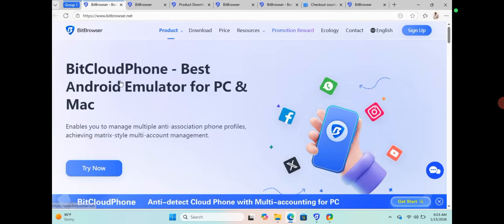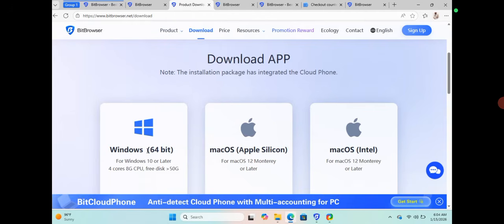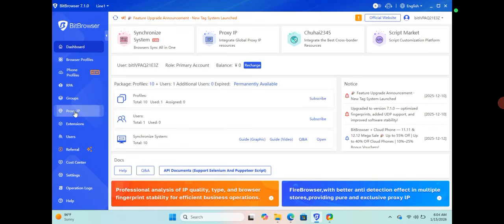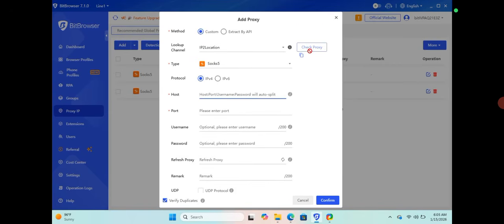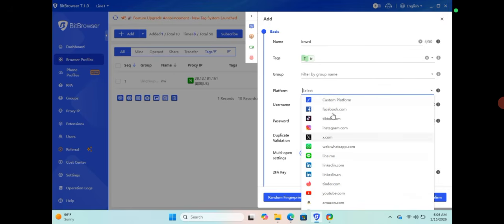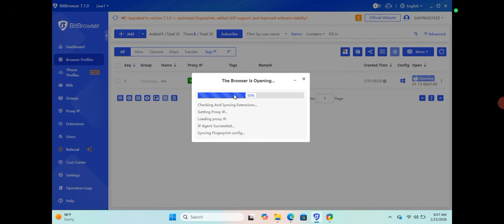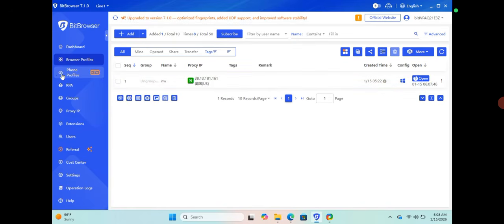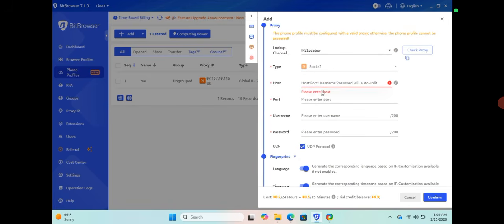Bit Browser Review: Easy set up guide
💰 Learn How to Setup Bit Browser

In this video, you'll learn how to sign up, setup you anti detect browser and also cloudphone

✅ Watch till the end to find out:
Which site gives the highest payouts
Which platforms are worldwide-friendly
How to avoid scam or fake survey sites

Whether you're looking to *earn extra income*, *work from home*, or simply *turn your free time into cash*, this video guides you through it all — *step-by-step*.